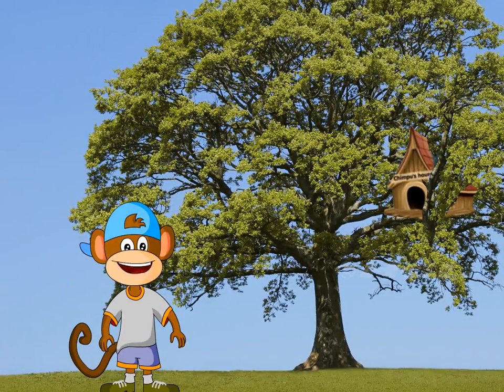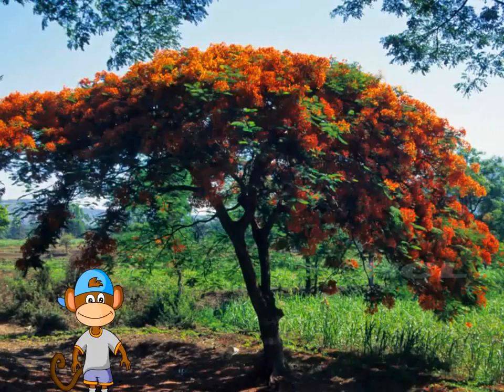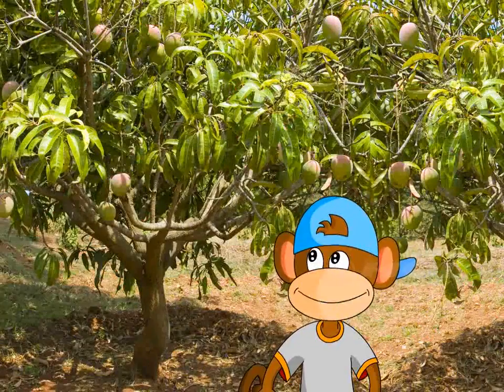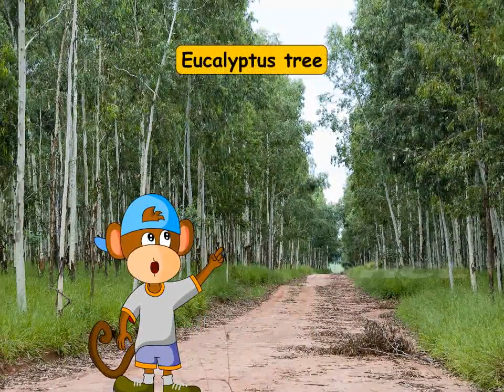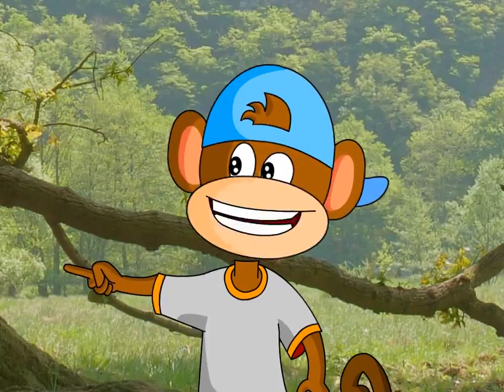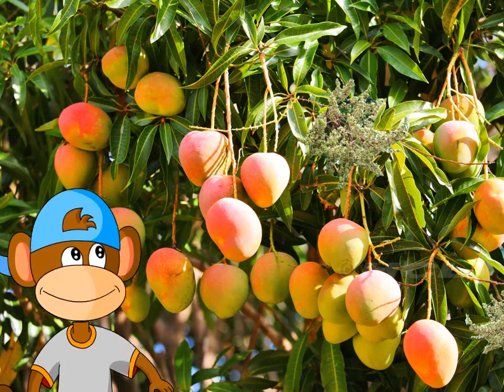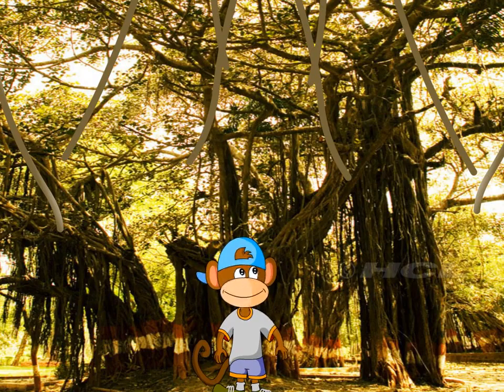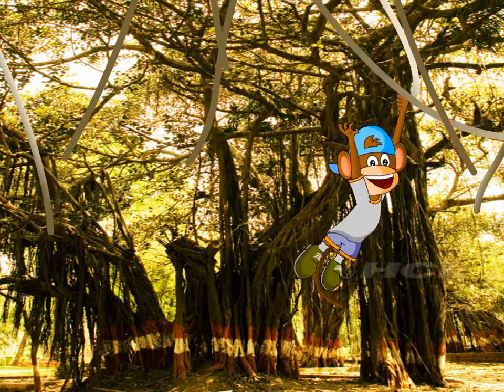Plants Around Us